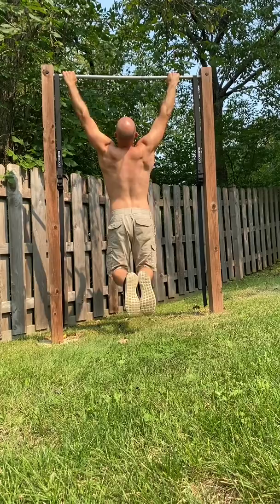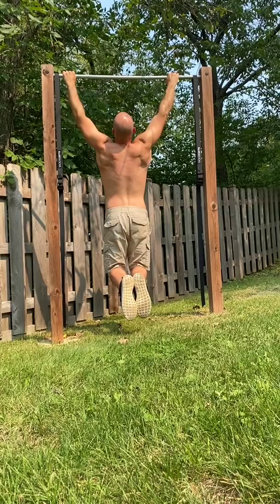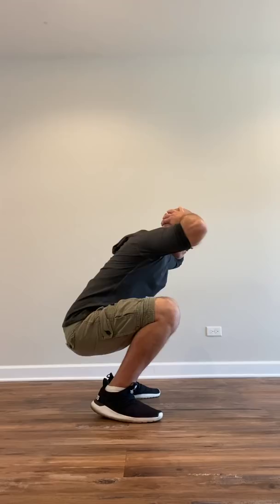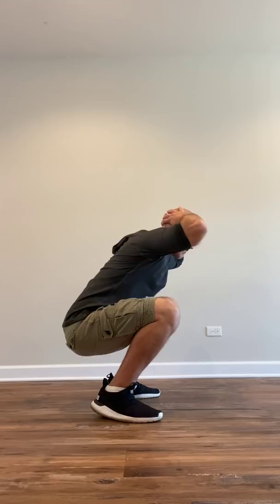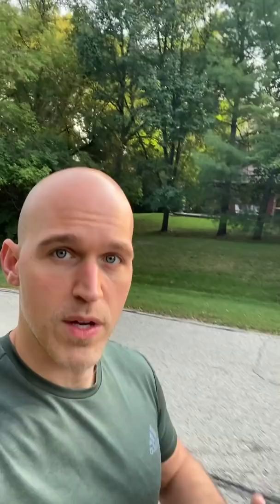The ONLY 3 Exercises You Need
If you're looking to improve your general fitness in terms of strength, endurance, mobility and body composition, you really only need these 3 exercises.  It's not that you should only use these 3 and never do anything else - that would be ridiculous - but the foundation of your training and physique and be built entirely on these 3 movements.  Add in isolation work as necessary.